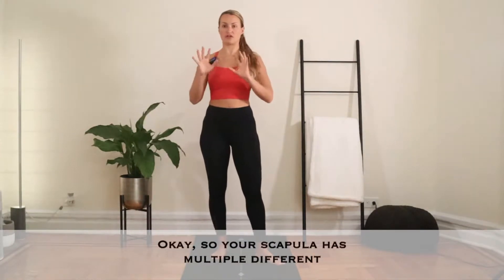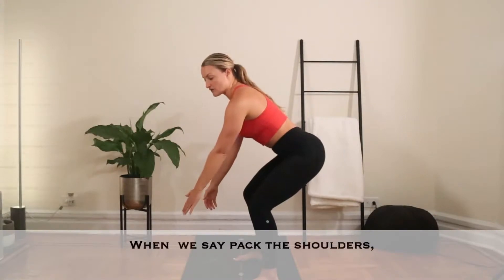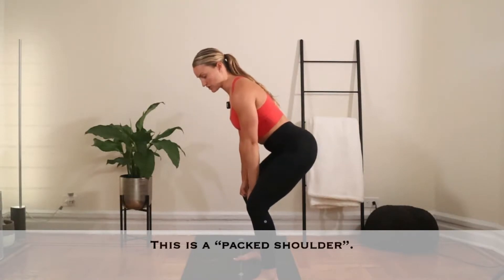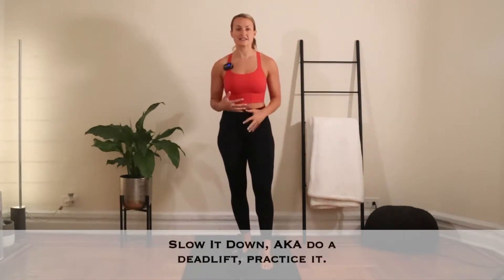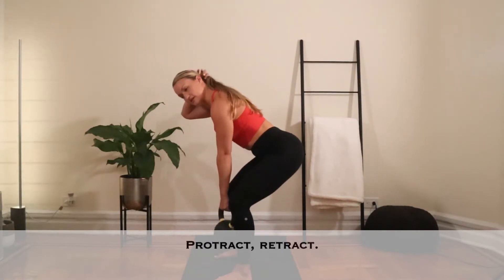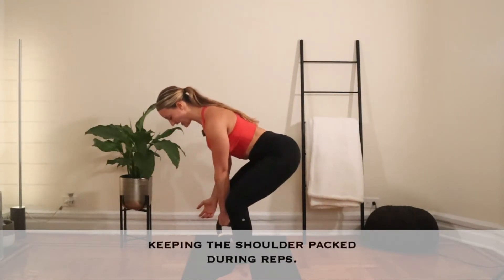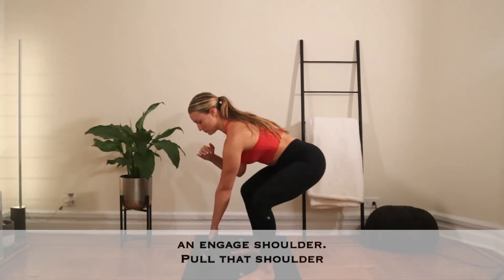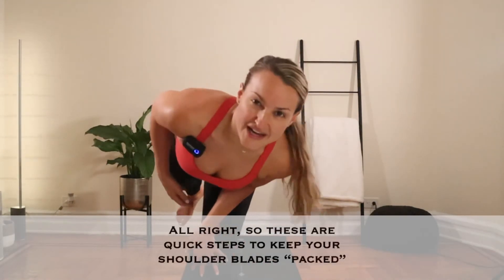What does “Packing the Lats” mean during a Kettlebell Swing